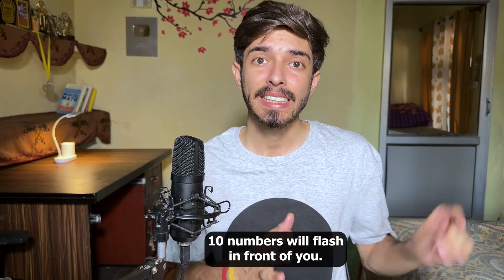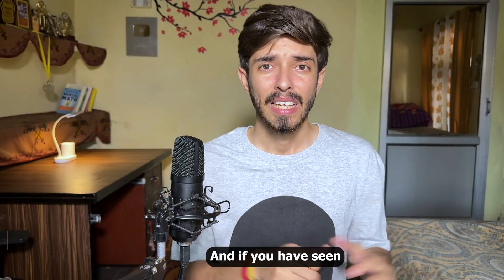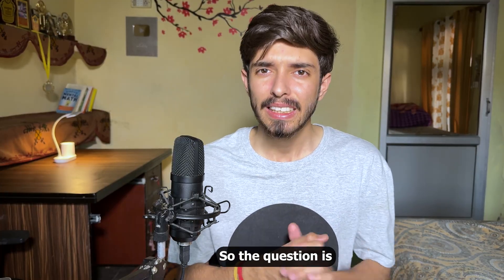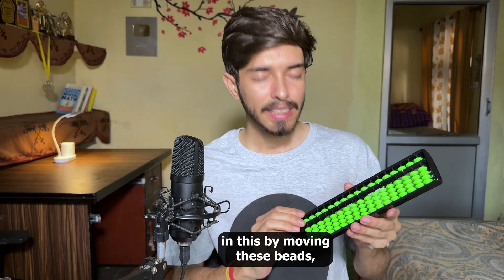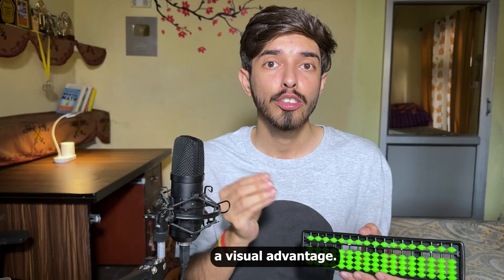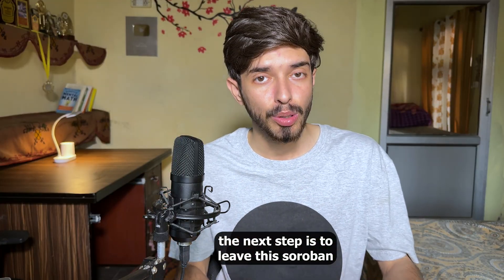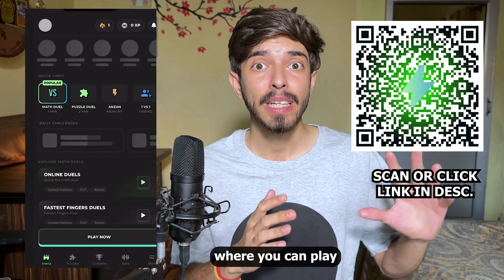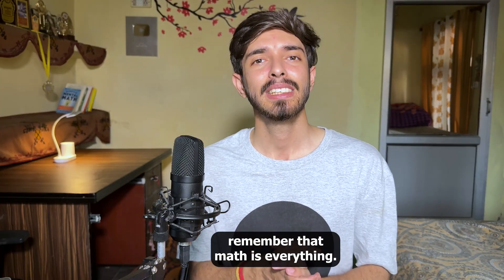Calculate 10x faster using Soroban (The Japanese abacus) for Flash Anzan.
Watch as numbers flash across the screen and learn how to mentally calculate at lightning speed using the power of the abacus! Perfect for sharpening your focus, speed, and accuracy — are you ready for the ultimate brain workout?